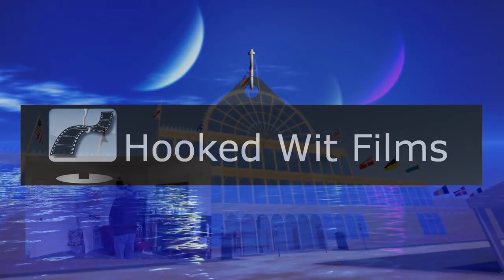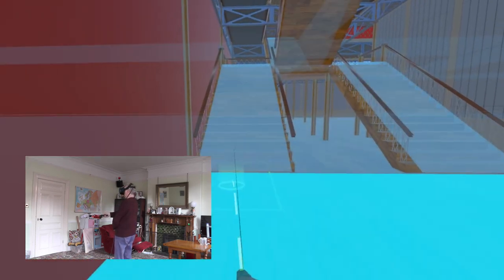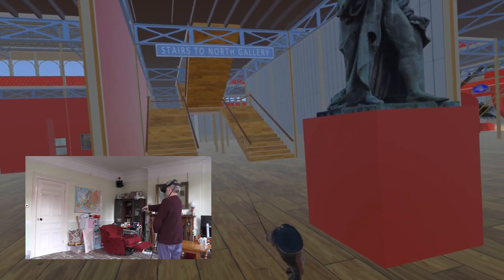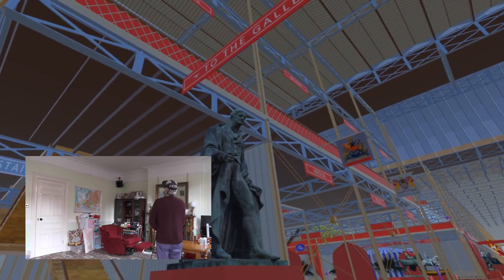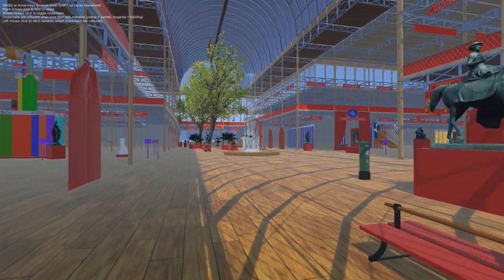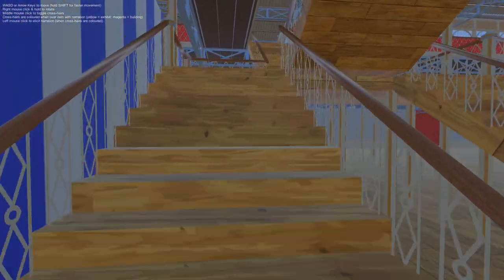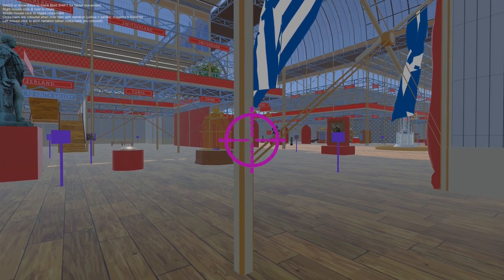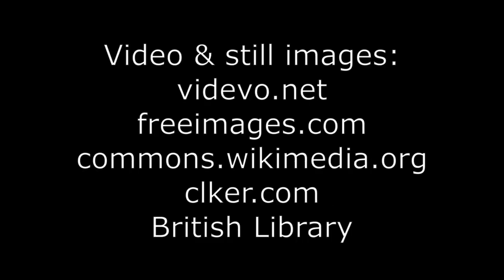32: The Great Exhibition of 1851 in VR: VR or not VR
Explore the Great Exhibition with, or without, a VR headset

00:00 - Introduction
00:17 - With VR headset
01:24 - Without VR headset